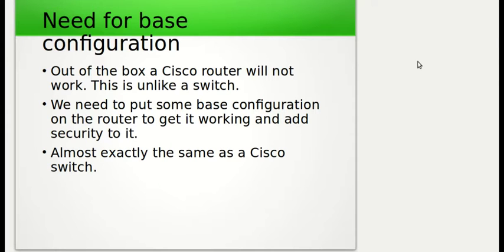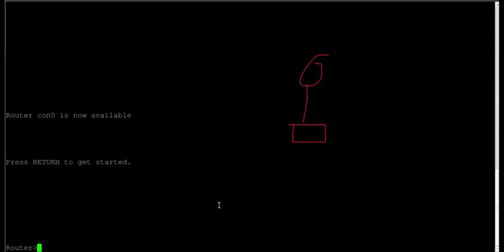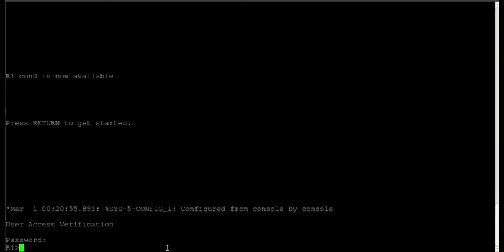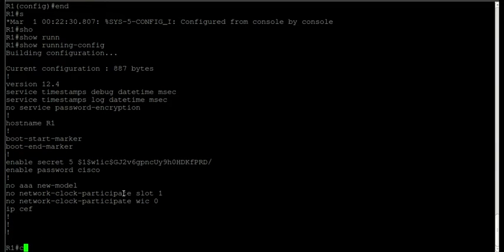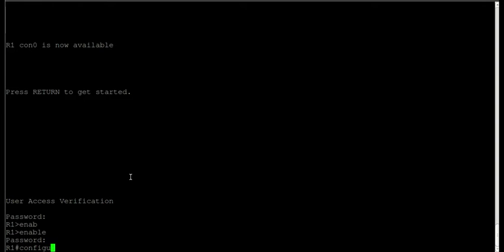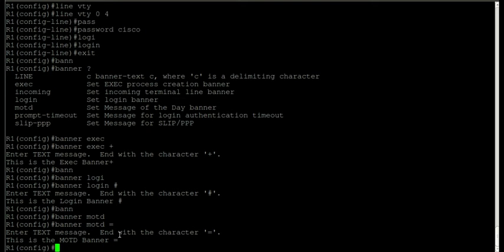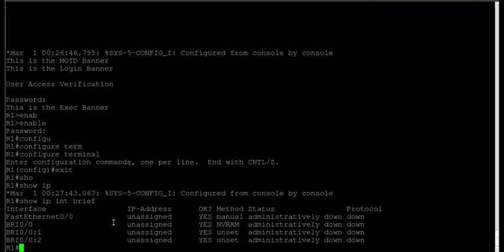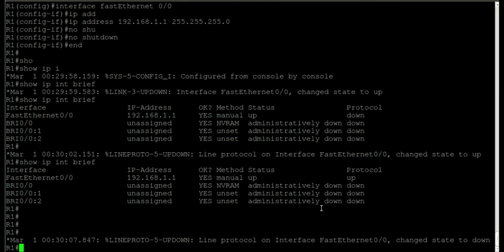Base configuration on a router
In this video we will go over the vase configuration of a cisco router. We will look at how to configure basic security and functionality on a cisco router. We will go over how to configure passwords, hostname, IP address, and get the device read for Telnet access.